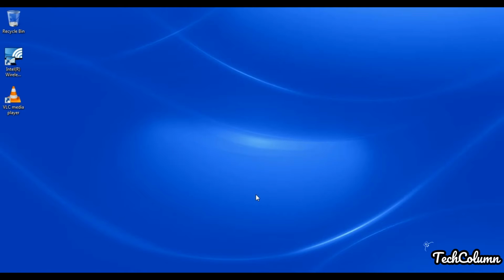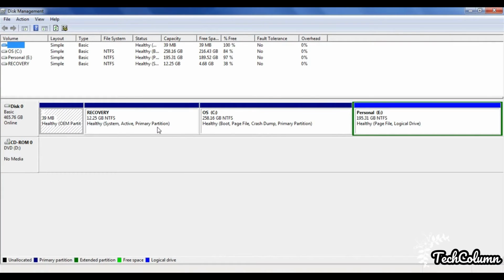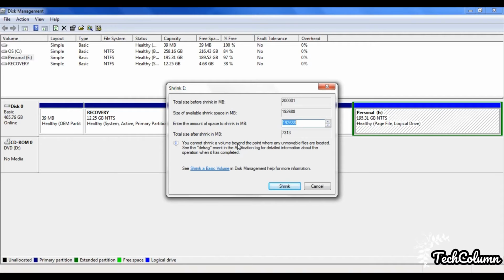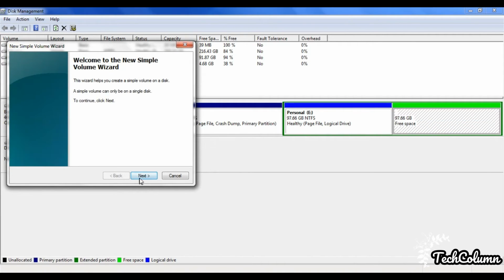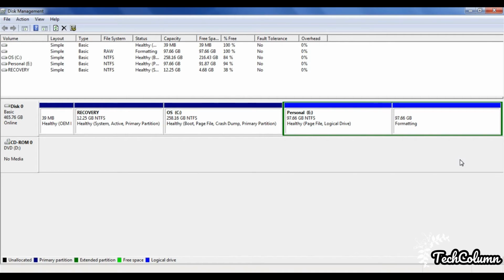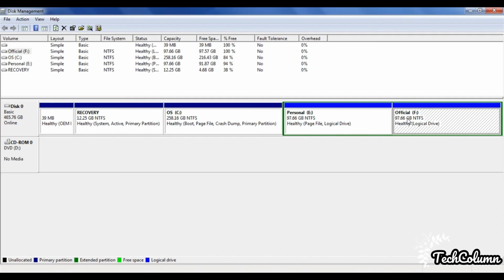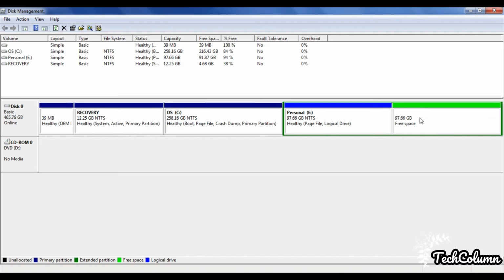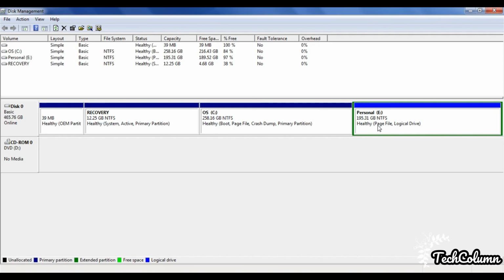Disk Partition On Windows 7 Without Formatting | Shrink And Expand Disk Space Easily | TechColumn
This tutorial explains how to partition your hard disc on Windows 7 OS without formatting. The steps are simple and easy to understand. The steps should be similar on other OS like Windows 10 or XP for example.
Do take a backup before proceeding with the above steps. Shrink or delete partition will remove the data from the hard disk.